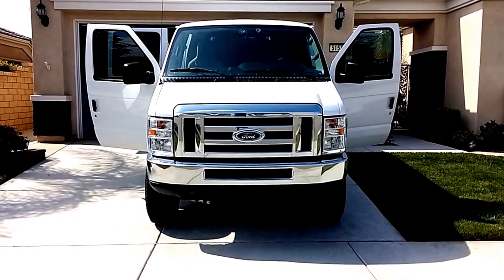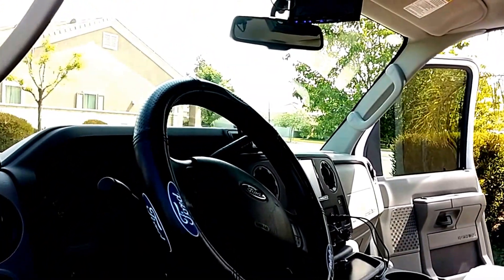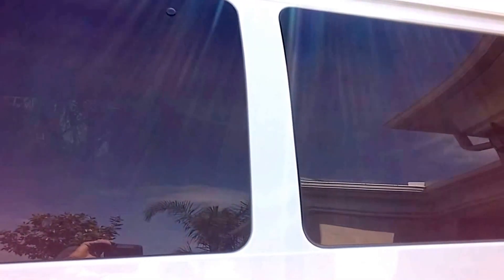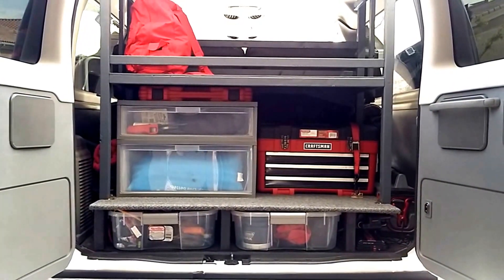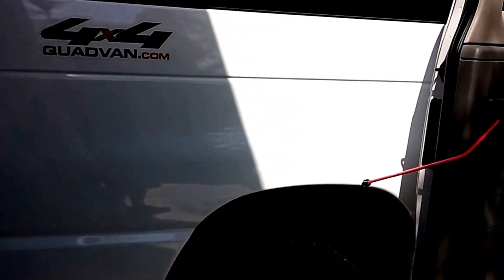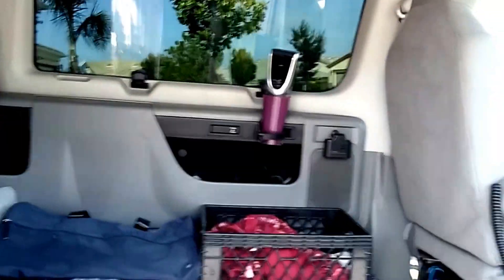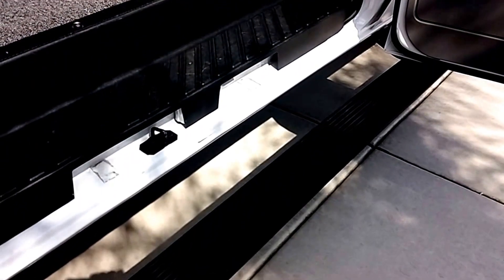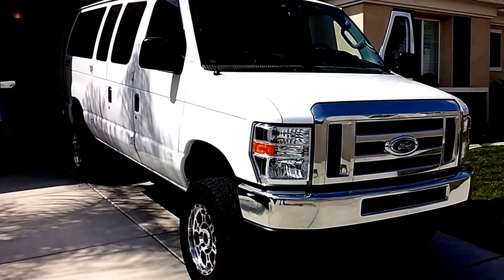030-2014 Ford E350 4x4 Super Duty Quadvan walk around